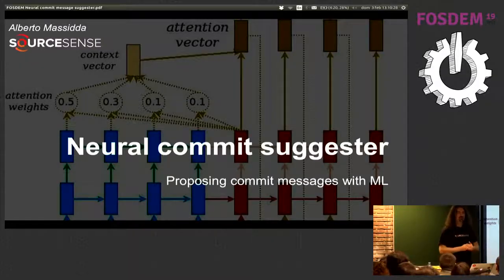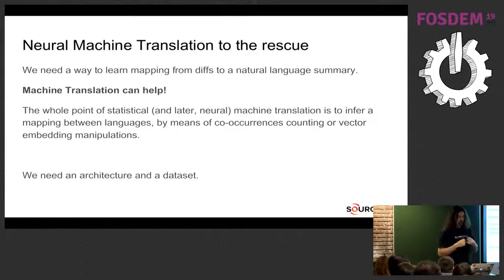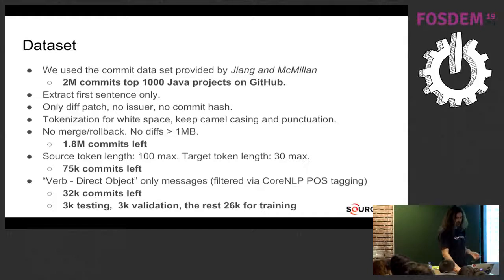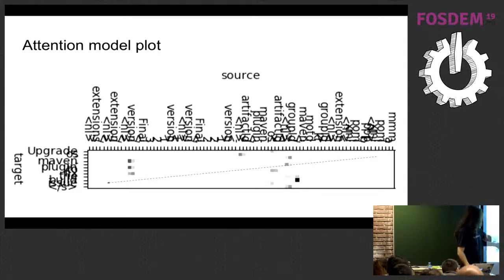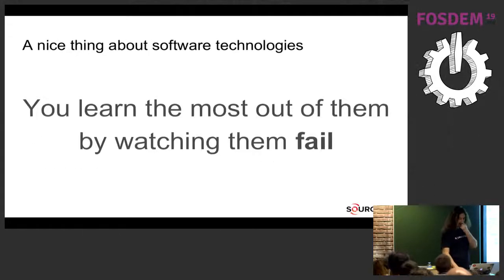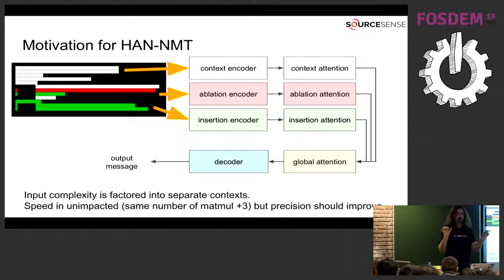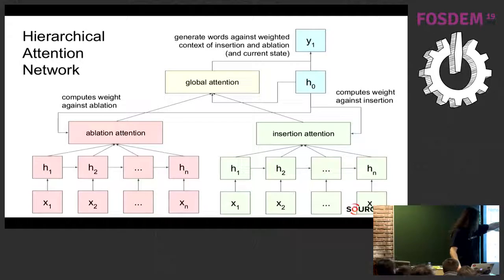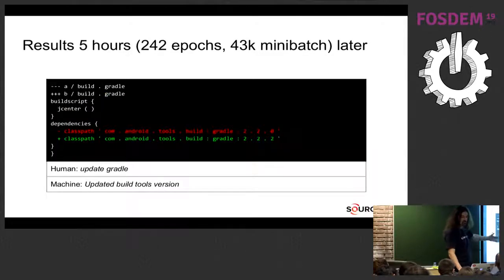Neural commit message suggester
We present a suggester of git commit messages based on the files diff: by reading the commit patch, the system outputs a message in natural language describing the subject of the commit. While high level intent guessing is out of the scope of this project, this may provide further insights to a CI system in refusing pull requests with poor commit messages or not explaining the subject matter.

When it comes to commit messages, we all have witnessed the worst of our kind: while code is (hopefully) carefully crafted, the urge to submit our work for peer review can play badly with the helpfulness of the commit message attached (leaving a helpless reviewer in the dark and calling for the developer presence to explain the meaning of the coded feature). Machine translation techniques come to the rescue, by providing a viable aid to suggesting better commit messages from a golden standard of various situations: by analyzing thousands of commit messages along with their patches, we show that a machine can understand the semantics of a patch thus providing a way to automatically tell good messages from bad messages. We can employ this in CI environments to rule out insufficiently documented patches or to propose better alternatives to the developers.